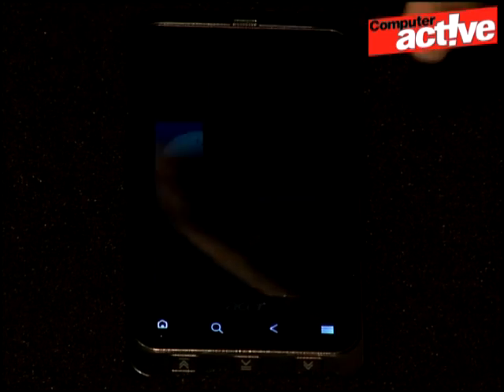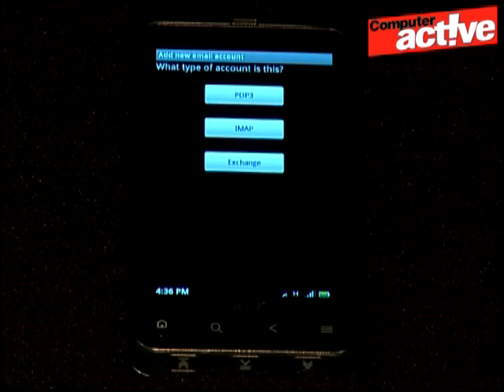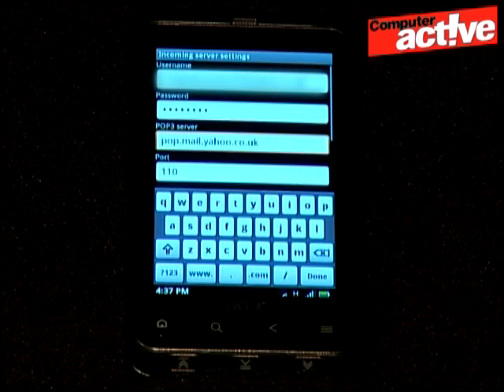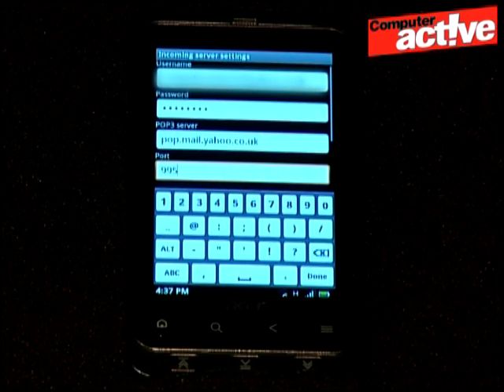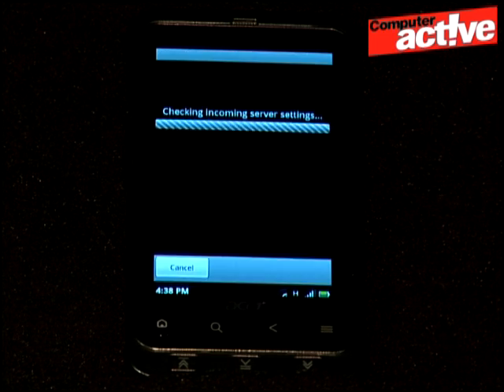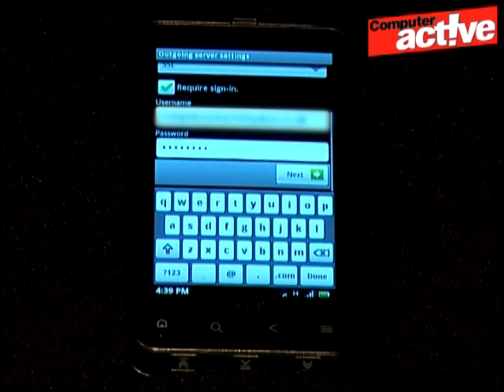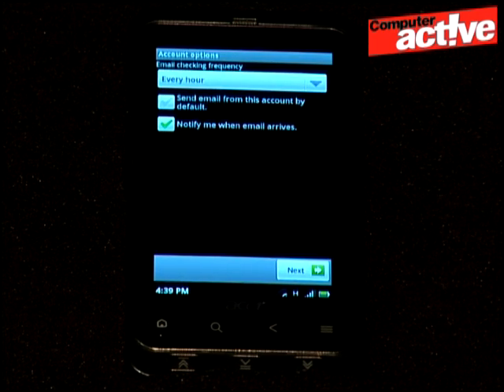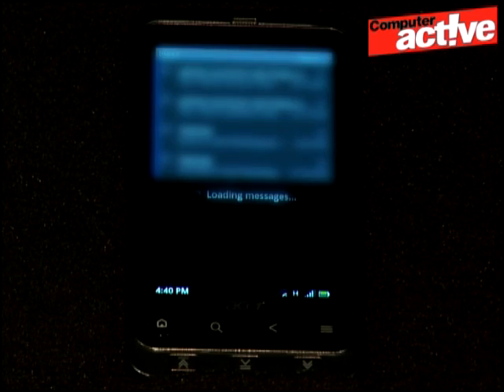Set up email on an Android phone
Android phones work best with a Google mail account, but they are just as capable with other accounts. It's easy to set up a different email account, and we show you how.